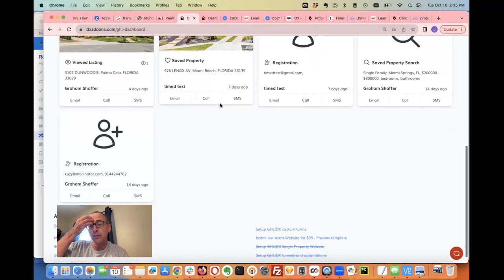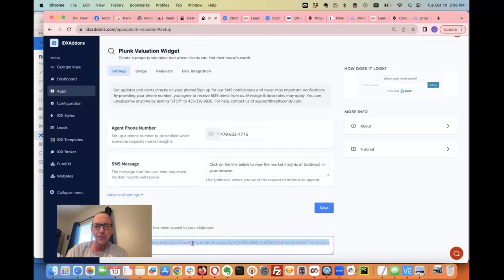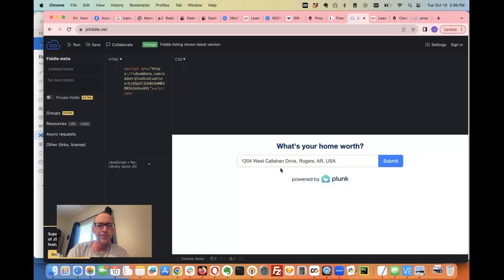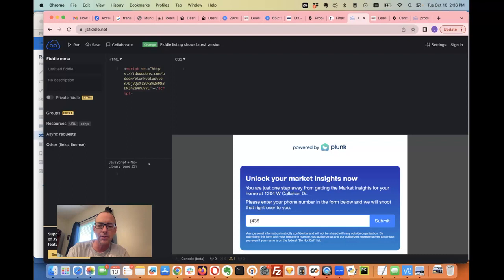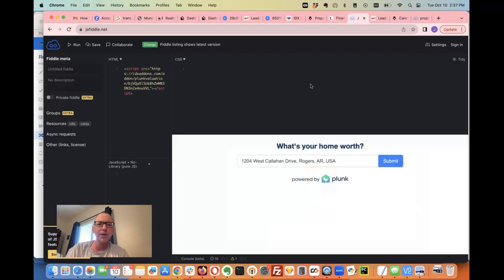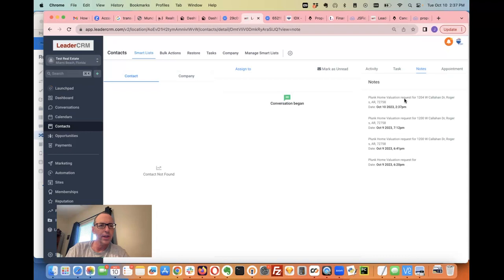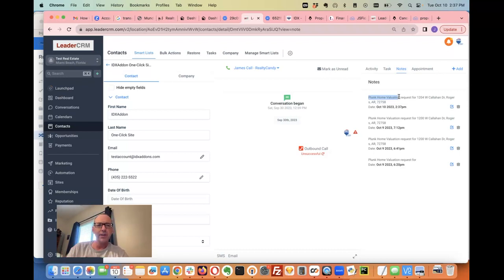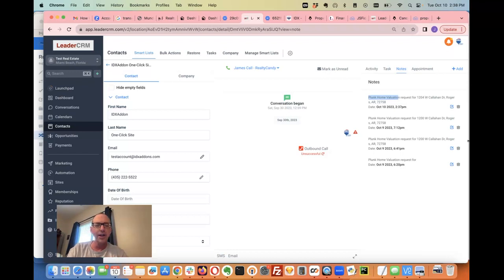HomeValuation for HighLevel with Plunk for real estate on GHL using IDX Broker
I am not sure if this is the Holy Grail, but we have heard that folks have been asking for Home Valuation like a Zestimate tied to HighLevel for months!

Wait no longer.

With the Plunk home valuation and IDXAddons.com you can get 50 free home valuations per month per IDX Broker account.

These will send a text alert directly to your lead, to the agent, and create a note in the Contact on GHL.

Then you can make a funnel or an automation to handle these.